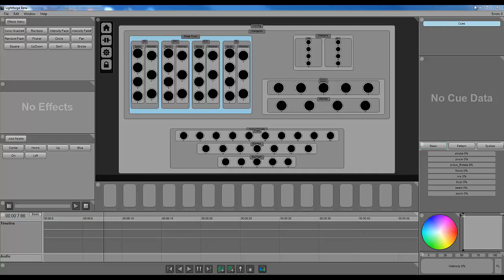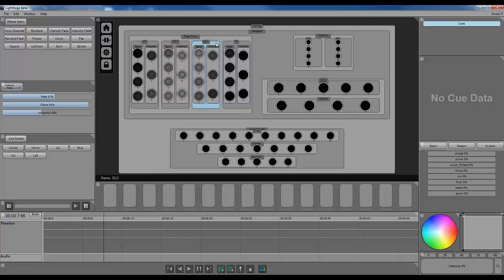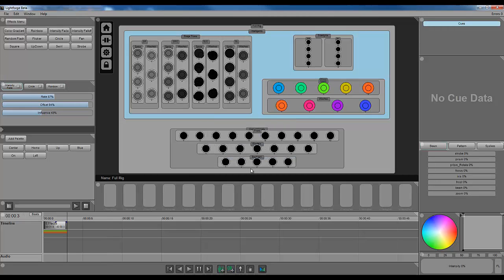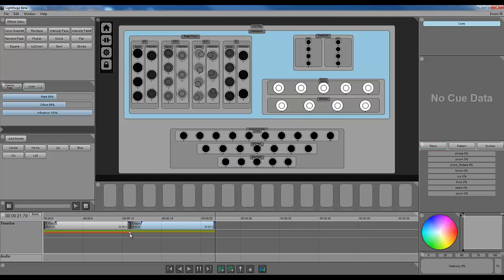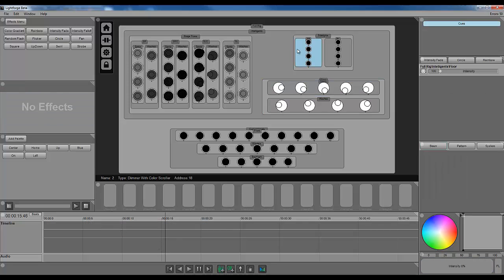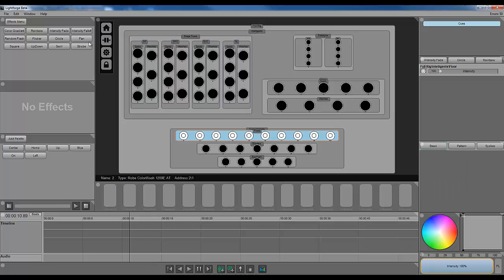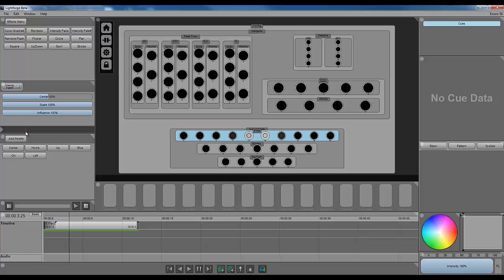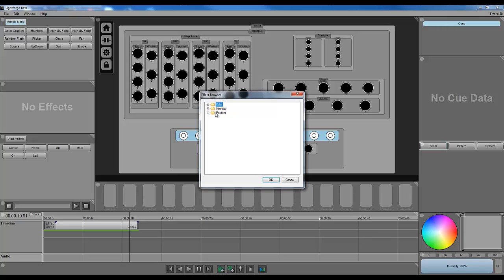Lightforge Effects Tutorial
A tutorial on how to work with effects in Visual Sorcery's Lightforge lighting system.